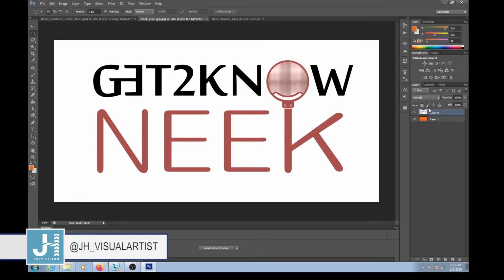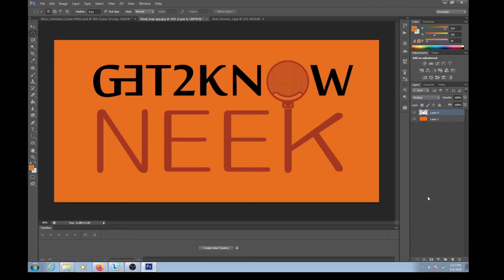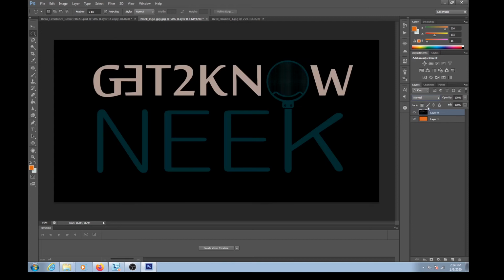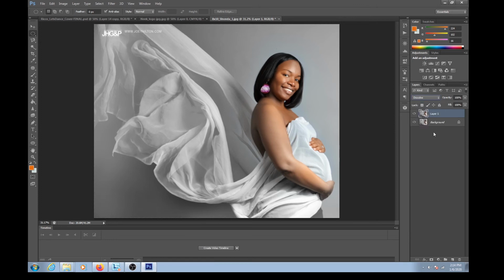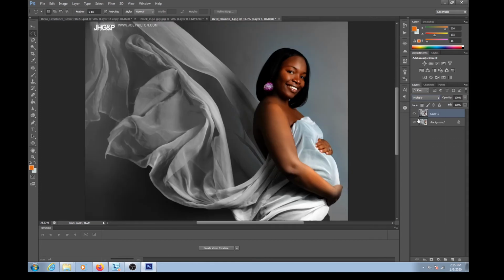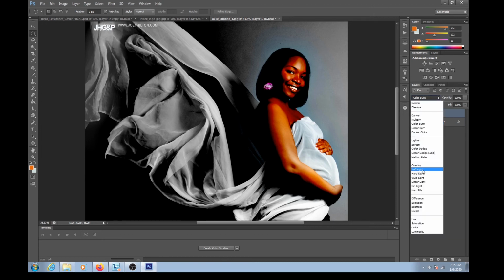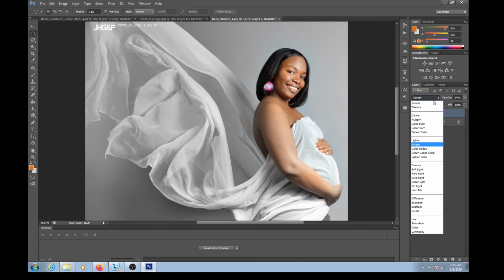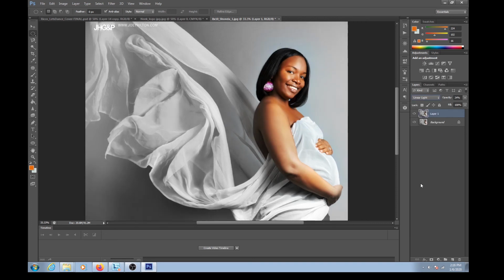Photoshop Blend Modes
Awarding Winning Graphic Designer, Joey Hilton, explains how to use the different blend modes that are located inside of Adobe Photoshop.